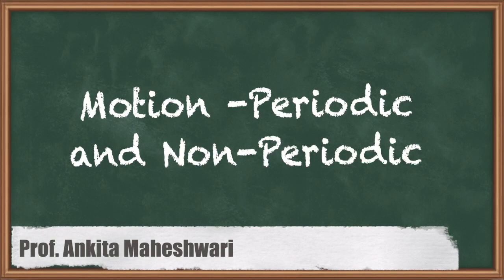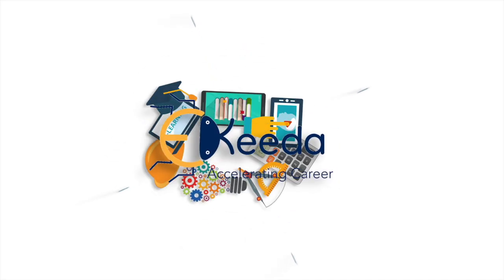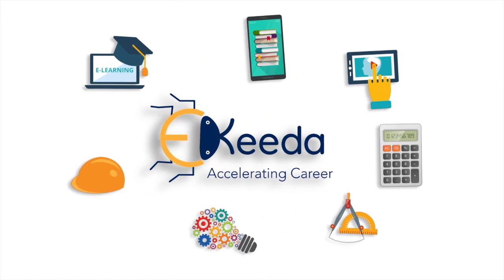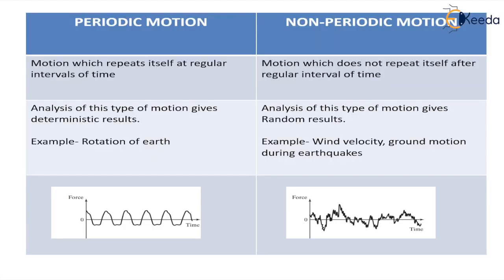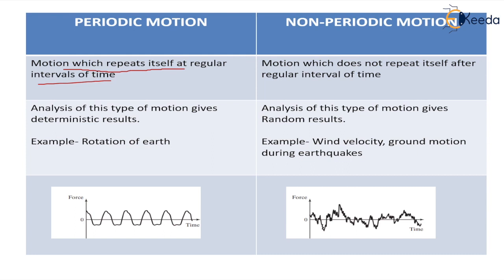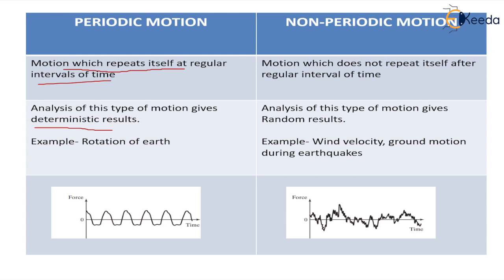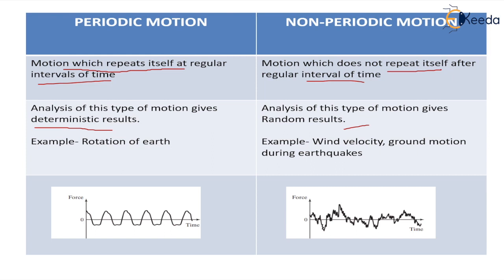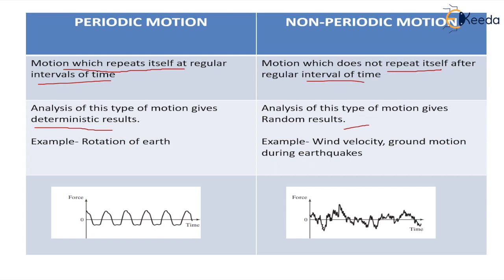Motion Periodic Non Periodic - Basic Concepts of Vibration - Dynamics of Machinery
Video Name - Motion Periodic Non Periodic

Chapter - Basic Concepts of Vibration

Happy Learning!